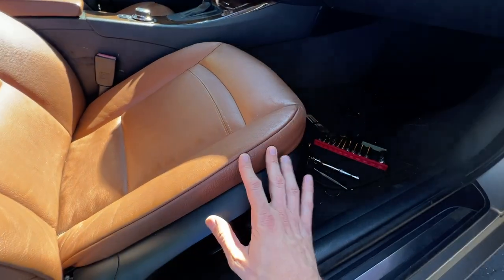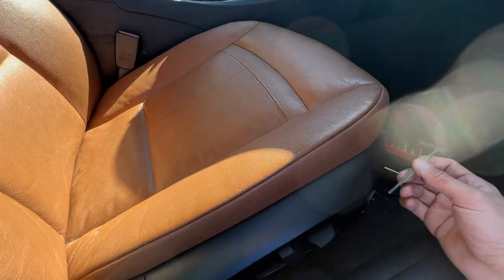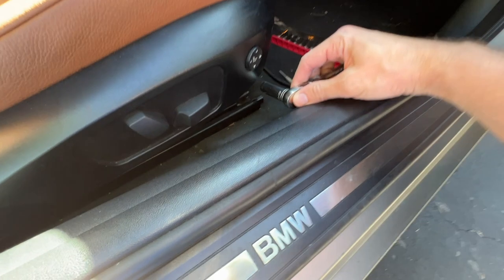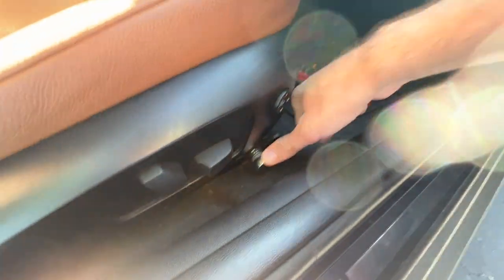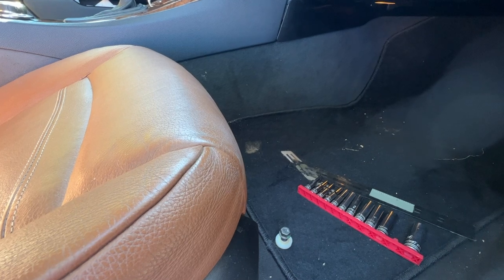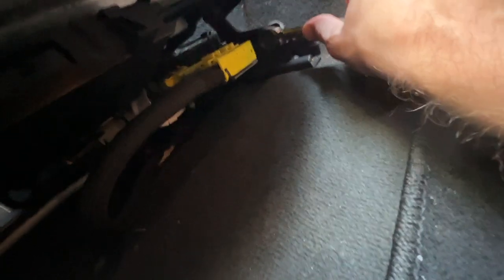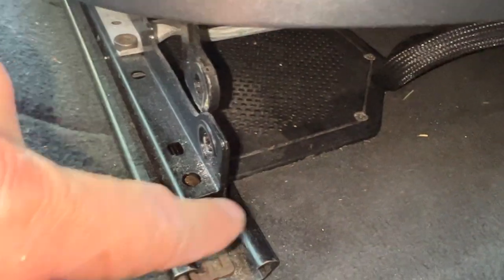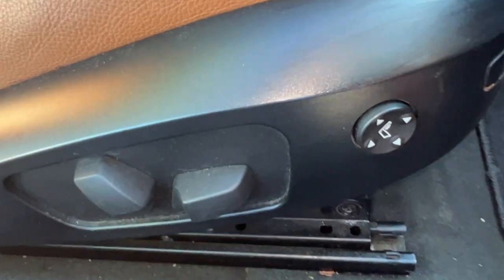How to Fix Your Car Seat that Won't Move Back and Forward BMW E90, E91, E92, E93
This is a somewhat common problem on E90's series BMWs. What caused my seat to stop working properly is that a water bottle got underneath my passenger seat and I tried moving the seat... and all of the sudden I heart a popping noise, and that seat stopped working properly.

Luckily it's an easy fix, as you can see in this video as long as you can find the spare part. I would recommend going to your local junk yard which you most likely get one for free or pay couple of bucks. Another option is to find one on eBay, or AliBaba. I got mine from a local junk yard.